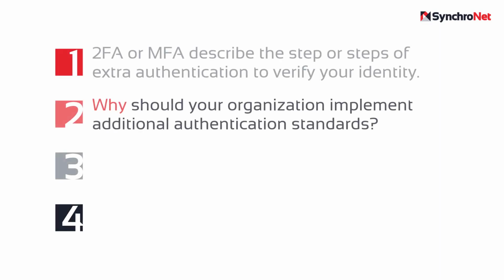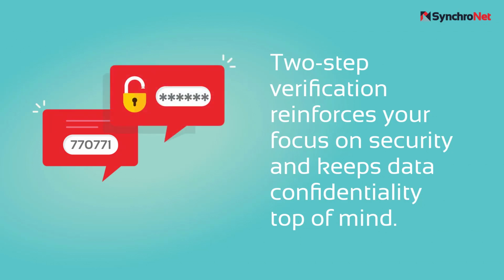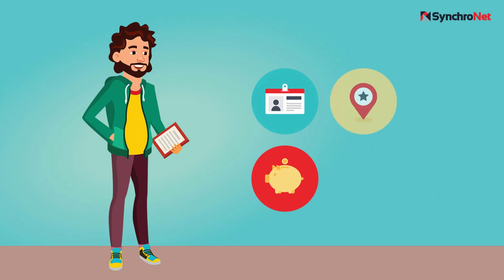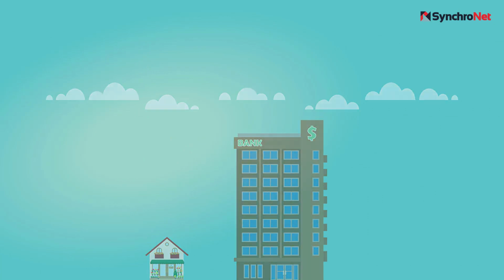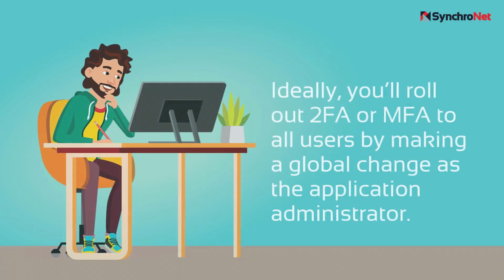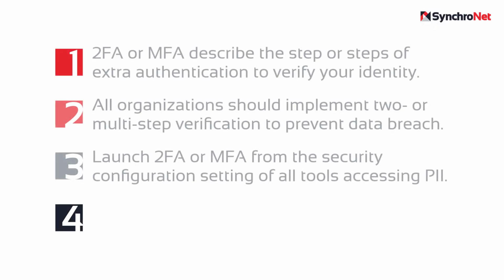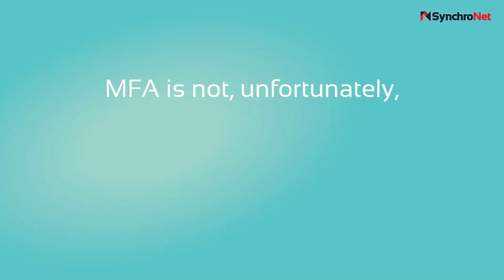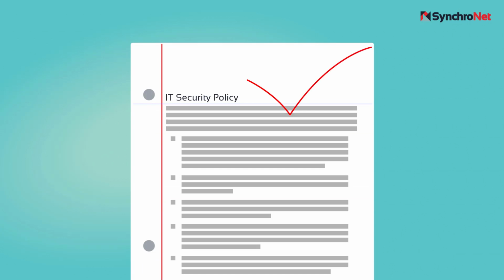Everything You Need to Know about 2FA / MFA - SynchroNet Industries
Have you heard about Two-Factor Authentication (2FA) and Multi-Factor Authentication (MFA) but are unsure what they really mean? 2FA / MFA are additional authentication measures for accessing accounts designed to protect sensitive information.

In this video, we cover these four questions about 2FA / MFA:
 - What is 2FA / MFA?
 - Why should your business implement additional authentication factors?
 - How can you start using 2FA / MFA?
 - What additional steps can make 2FA / MFA even more effective?

If you still have questions about 2FA / MFA after watching this video, that’s okay! Technology can be tricky, especially when running a business. That’s where we come in. Here at SynchroNet Solutions, we strive to help you optimize your business’ IT solutions and create a secure, productive technological environment.